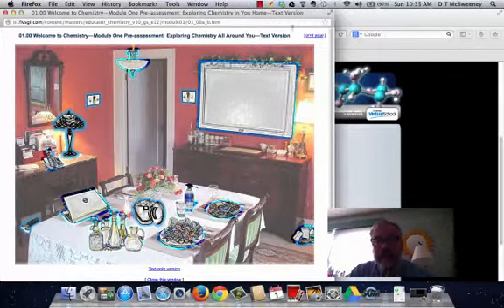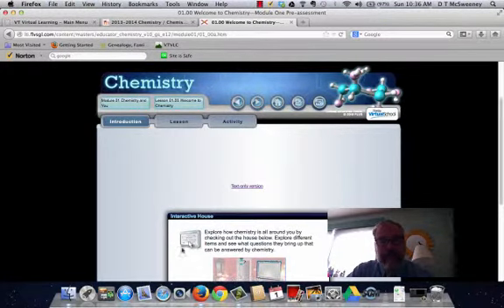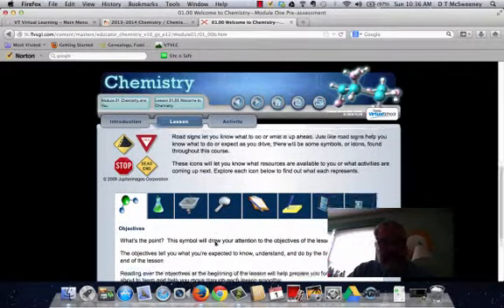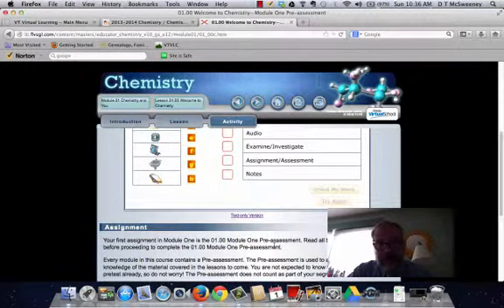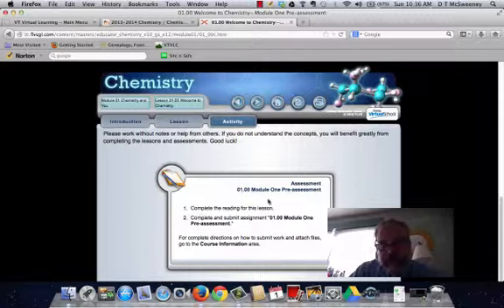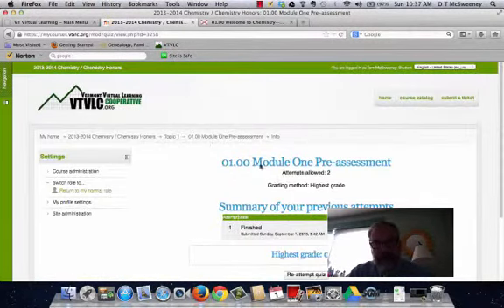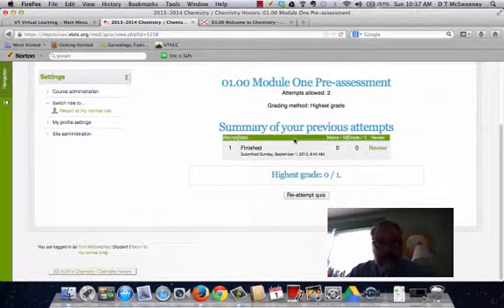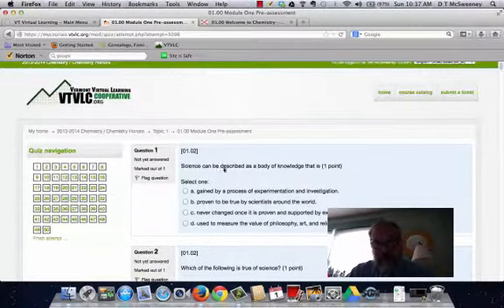VTVLC Online Chem intro